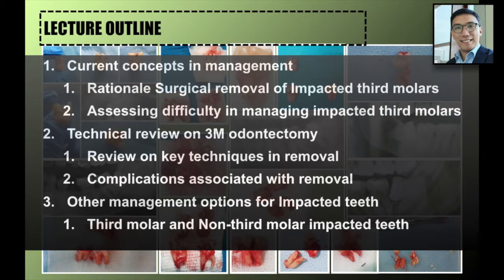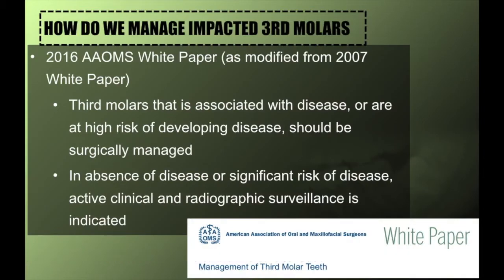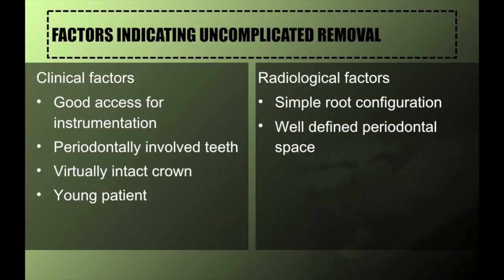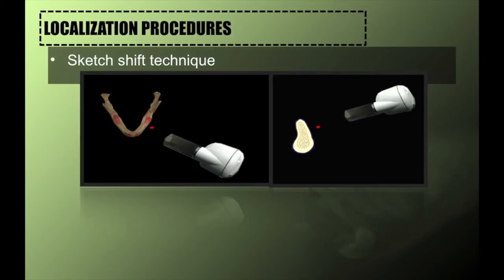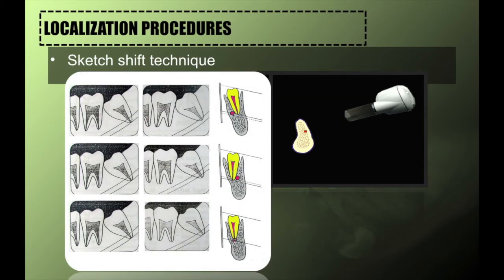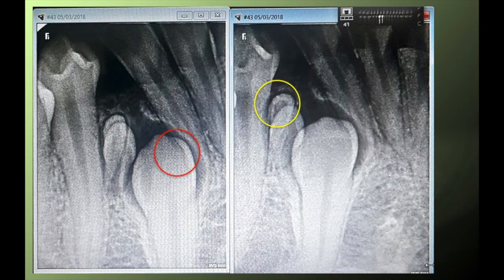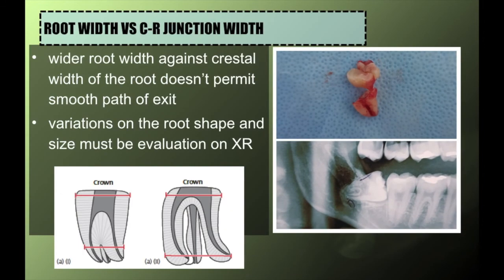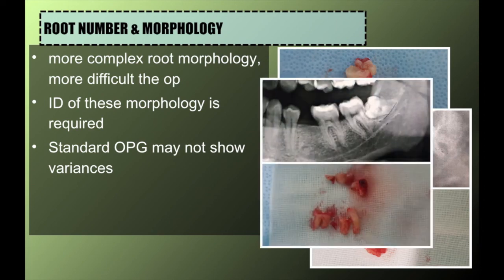Management 3M Impaction P1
Part 1 lecture on M3M management rationale and determinant of difficulty